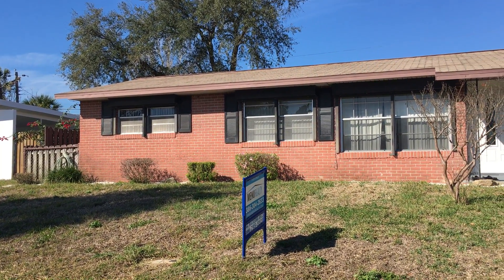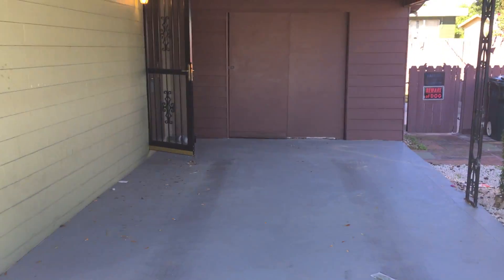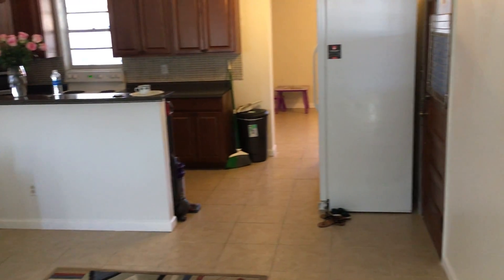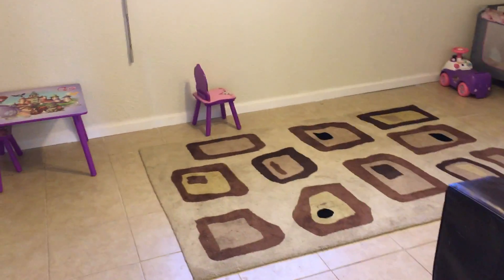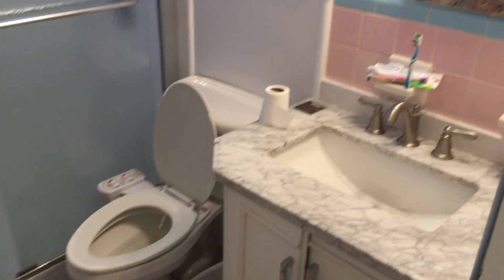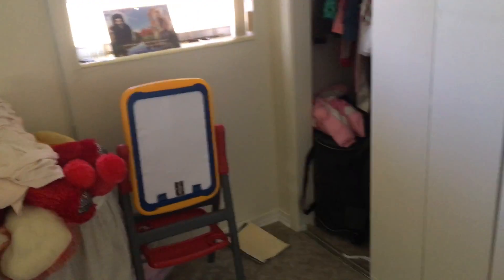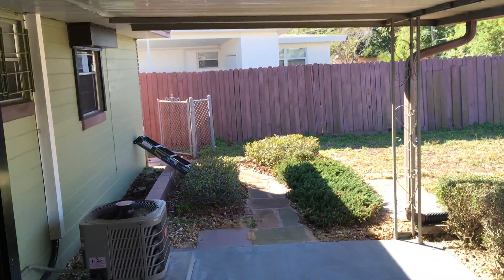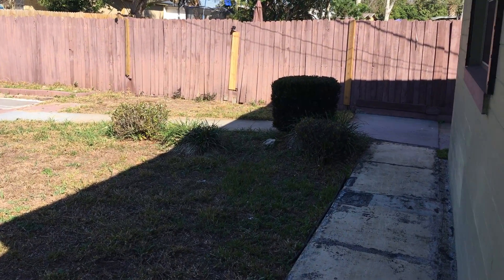1054 Berkshire Daytona Beach, Great starter home or retirement home for sale.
Great move in ready home with 3 bedrooms and 1 bath, fenced back yard and title floors. This would also make a great rental property.

J Byron Hebert
REALTOR
24/7 Florida Realty
Why should you choose me to help you buy or sell your home in the greater Daytona Beach area? As a Daytona Beach area local since 1984, I have a vast knowledge of the area and the changing conditions of the real estate market. The Daytona Beach area like most of Florida was hit especially hard by the economic downturn, many buyers and sellers have been waiting for market conditions to improve. Daytona Beach has been through the worst and now the market is improving daily. Now is an excellent time to be investing in real estate. Home prices are increasing, foreclosure, and short sale inventories are shrinking, and mortgage rates are still historically low. It’s the perfect time to be buying or selling in the greater Daytona Beach area. Looking to sell? I have you covered; I work for the largest realty company in Volusia County that has a proven local track record for over 50 years.
J Byron Hebert
REALTOR
24/7 Florida Realty

I have been actively investing in real estate for my own portfolio since 2011. I have been involved on the buyer’s side of numerous properties, including short sales, foreclosures, and traditional sales. Having knowledge of the market as a real estate professional and as an investor gives me a unique advantage when it comes to helping buyers or sellers purchase or sell a property. I have been involved in numerous renovations of investment properties; some were resold for a profit, while others were retained as rental properties to produce an income stream. Real estate is an investment no matter how you look at it, whether you are buying one home to live in or adding multiple properties to your investment portfolio, you need a Realtor who understands the real estate market from all sides. When selecting me as your Realtor you can expect upfront and honest information. I will do my best to guide you through the buying or selling process to ensure a smooth closing.  I am always available via phone, email or text, I will never leave you wondering what is going on during the buyer or selling process.
Have you considered buying properties to use as rentals or to flip, but don’t know how to get started or what to look for? No problem put my knowledge of real estate investment to work for you. I will share all of my personal tips and tricks to help you maximize your return on investment.